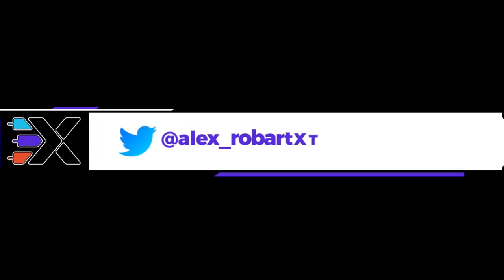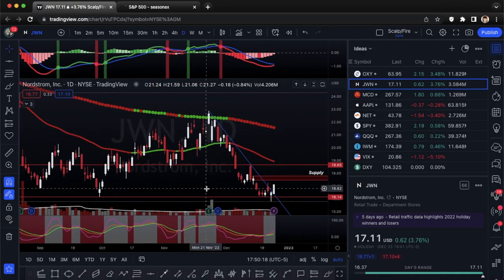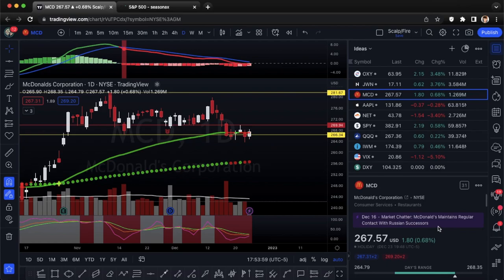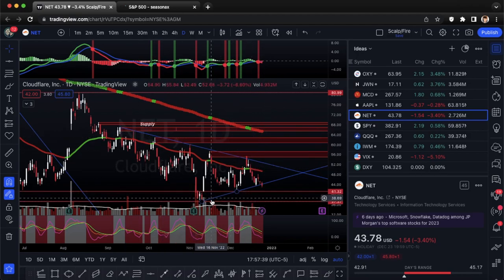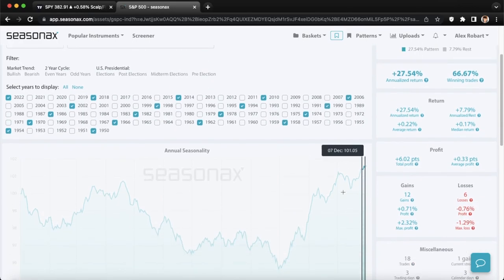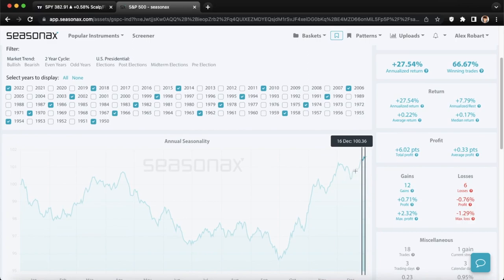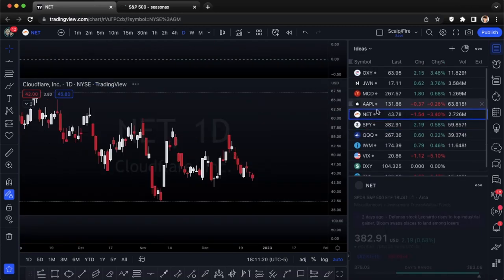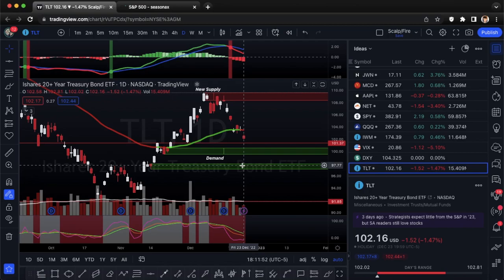TRADING OPPORTUNITIES GOING INTO 2023! (Top 5 Trade Ideas & Index Overview 12/27-12/30) | Xtrades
15 free stocks for depositing & a chance to win the $60K Holiday Magic Sweepstakes

Start - 00:00
OXY - 00:30
JWN - 01:33
MCD - 03:38
AAPL - 06:07
SPY - 09:35
SPY Seasonality - 10:51
QQQ - 11:55
IWM - 13:20
VIX - 14:50
DXY - 16:10